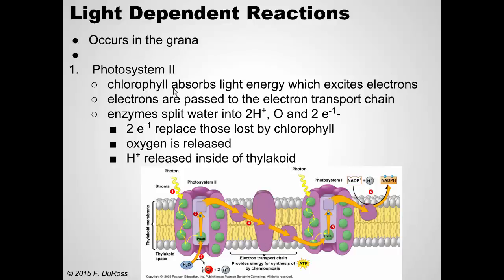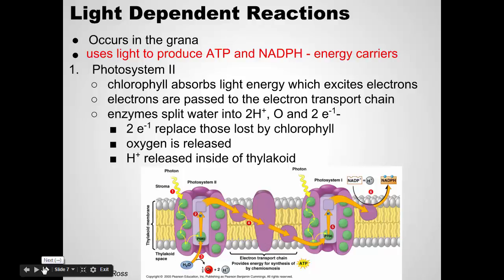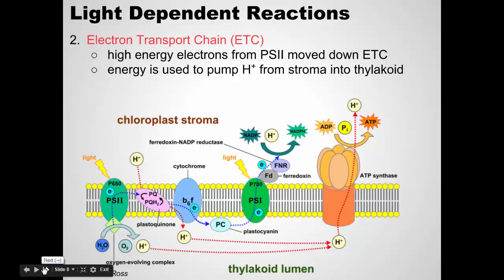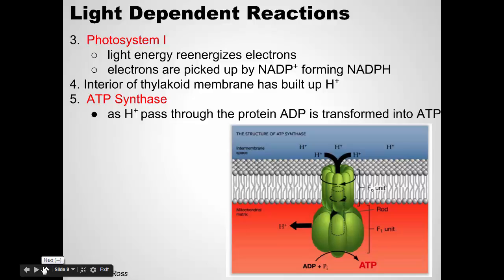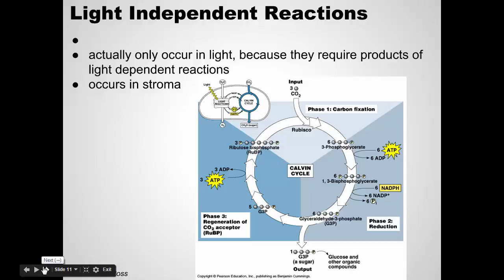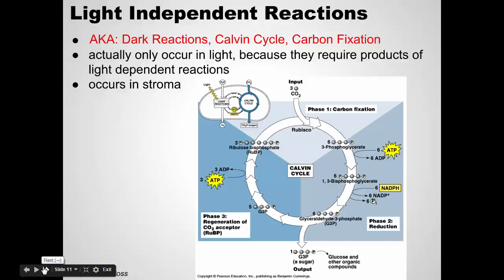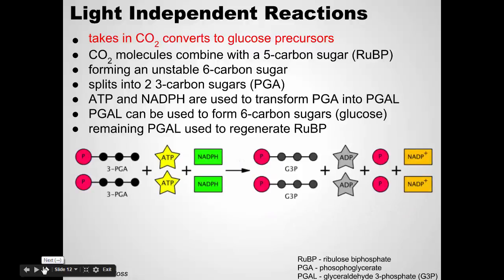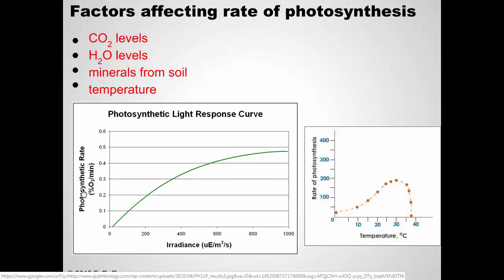AP Bio Prep - Light Dependent and Light Independent Reactions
In this video we discuss the chemical reactions of photosynthesis